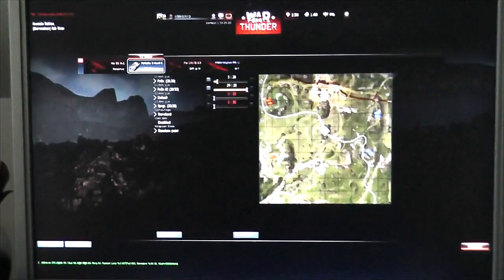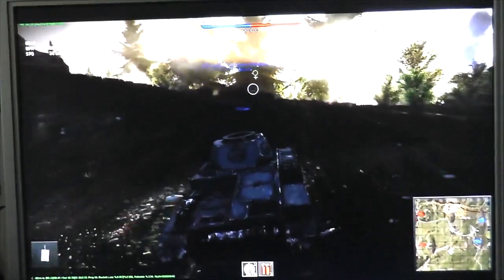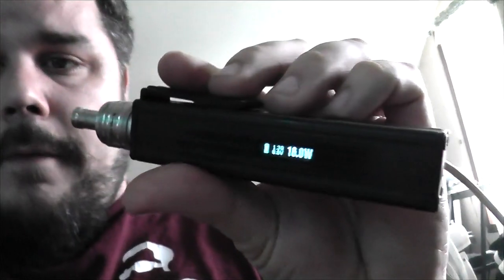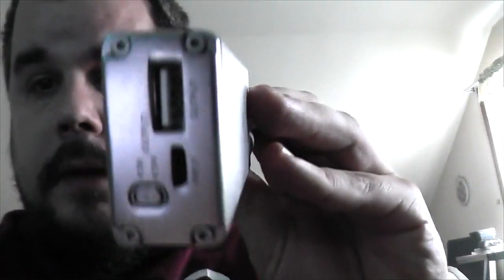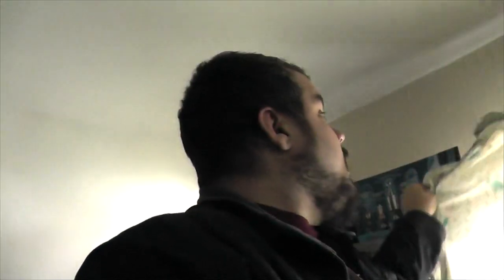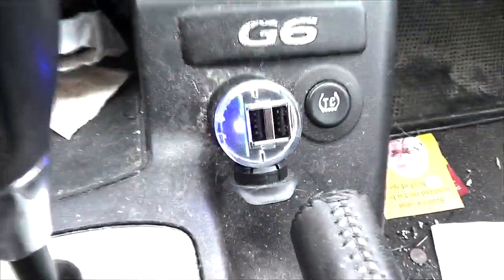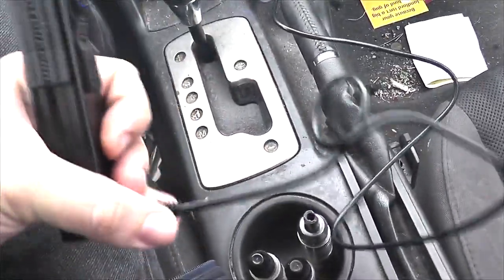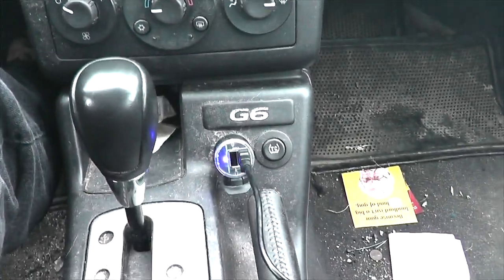Some More Work Talk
Just some more stuff going on about work and junk.

   Tyler
   Shawn
   Aaron